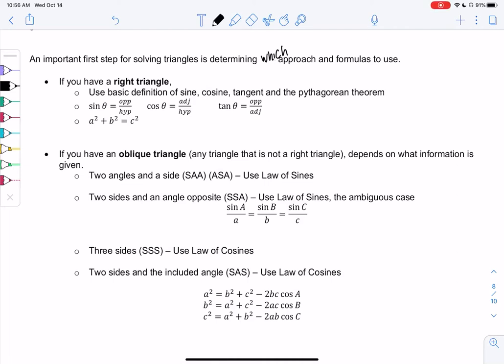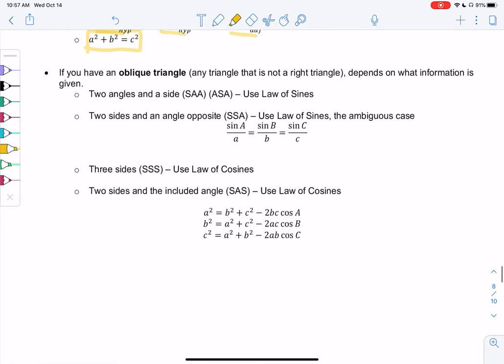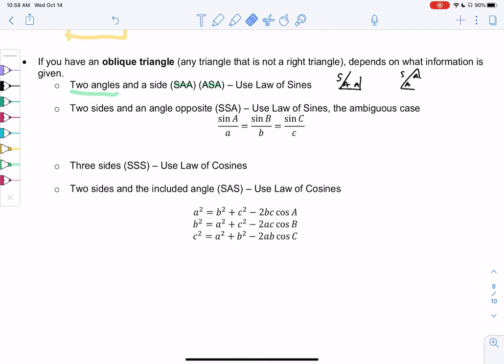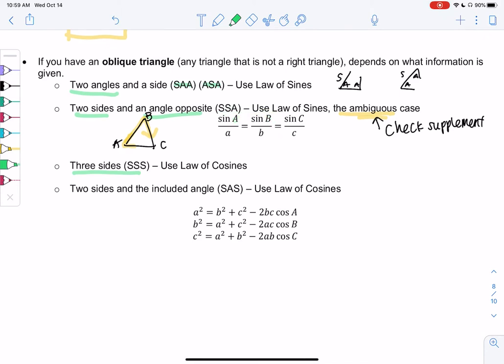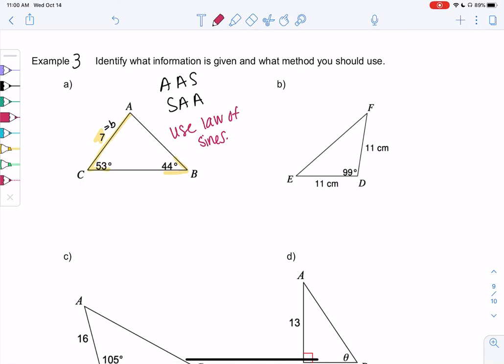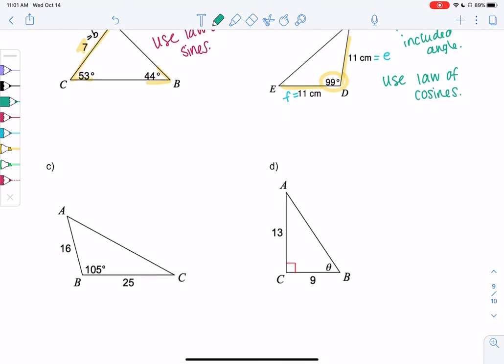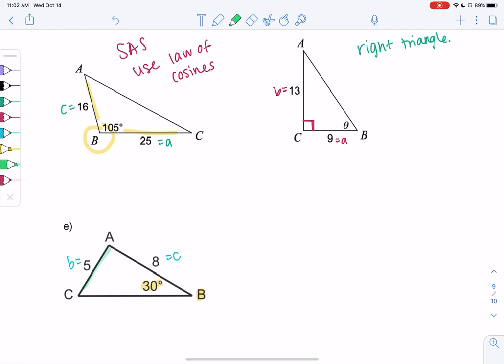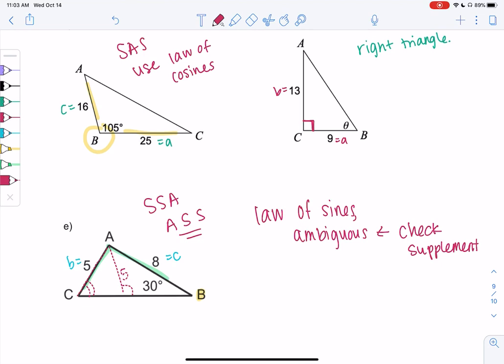Math 20 Section 5.4 example 3